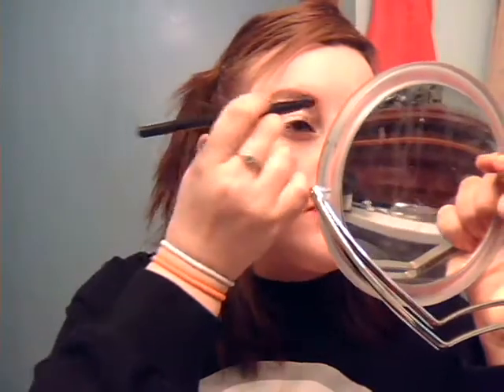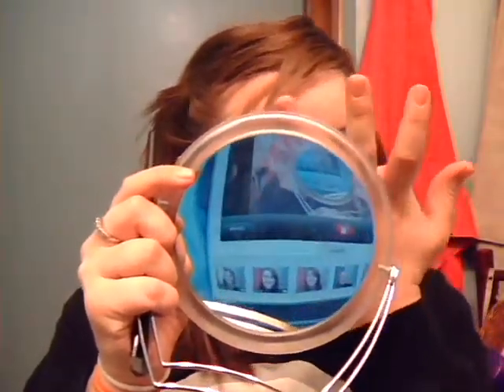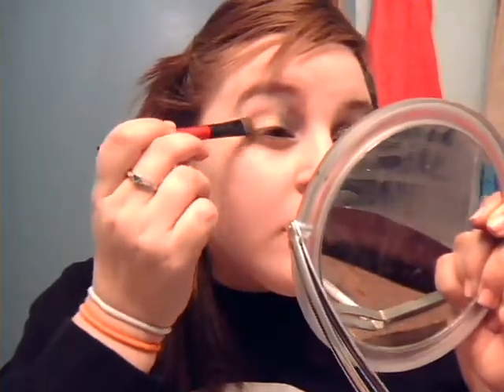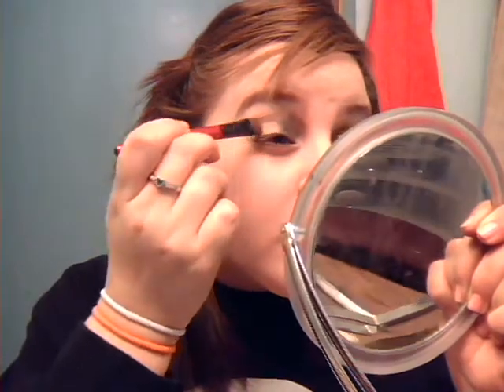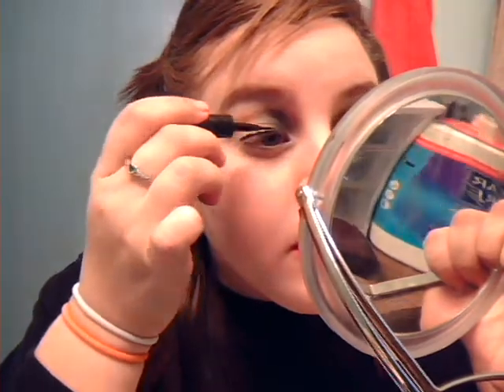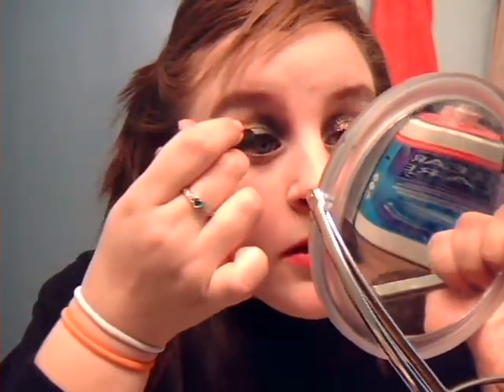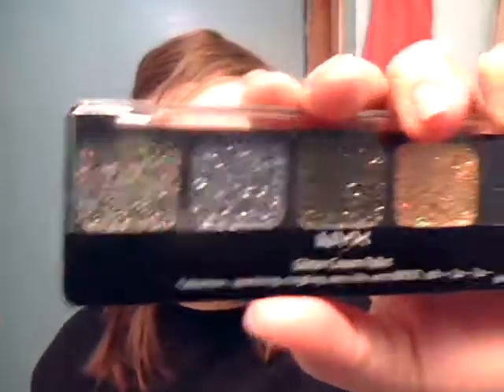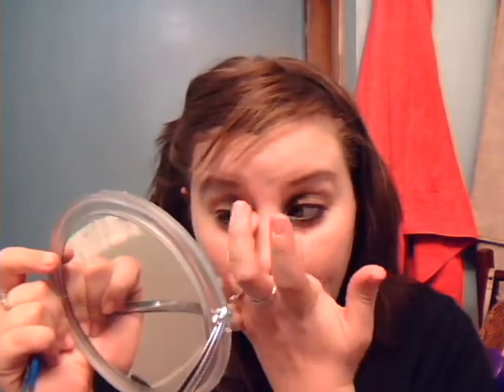Pittsburgh Steelers Inspired Make Up Tutorial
Hi everyone!!! I bleed black and gold XD the steelers have always been my team and this is my way to pay tribute to them!! congrats to them beating the Jets, and good luck going to the super bowl!! please comment and subscribe!!